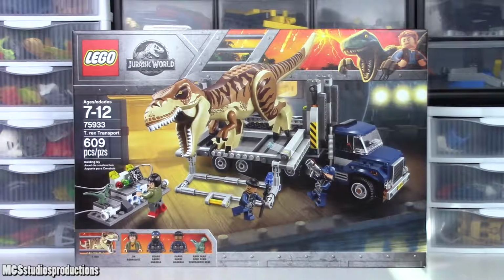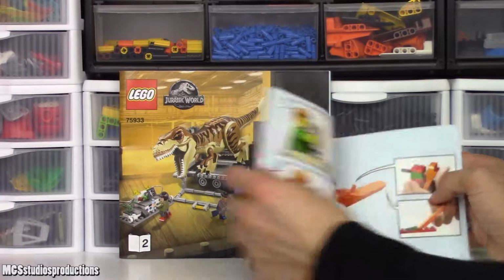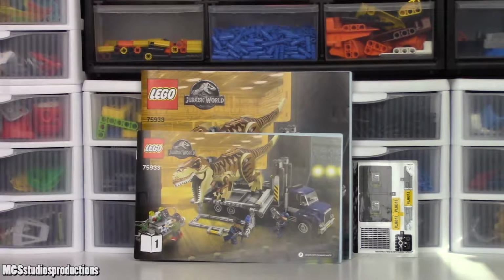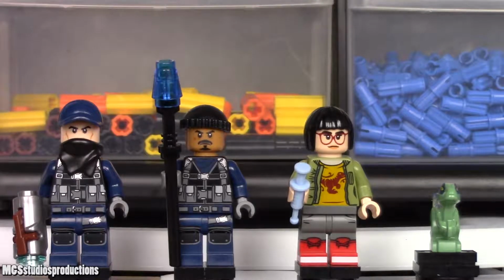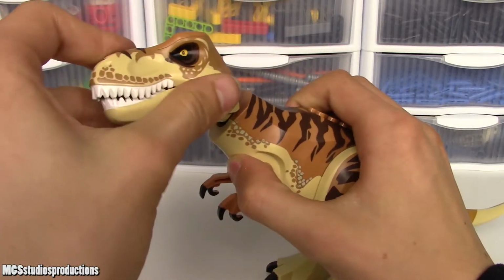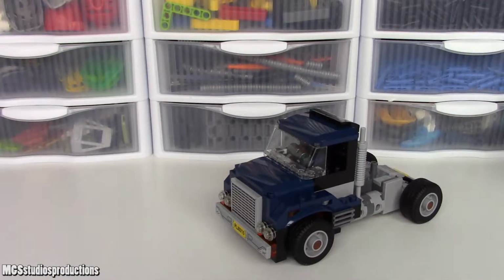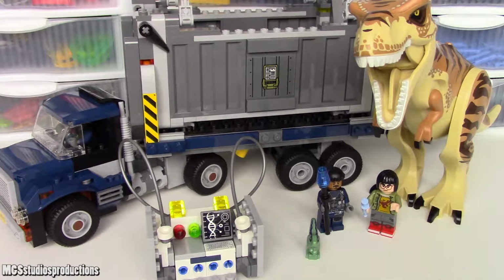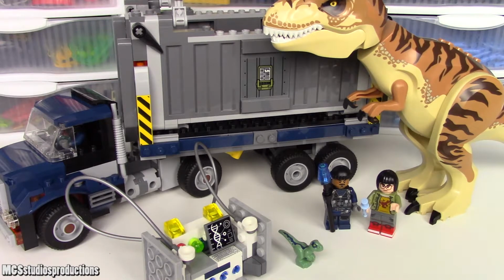75933 T. Rex Transport: Lego Jurassic World Review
I review the 75933 Lego Jurassic World T. Rex Transport in this video.